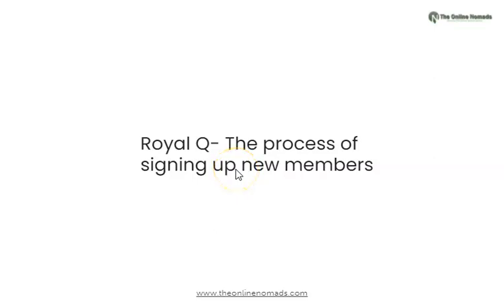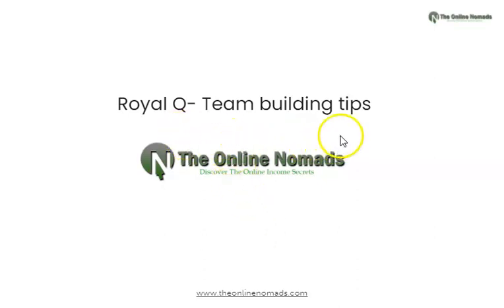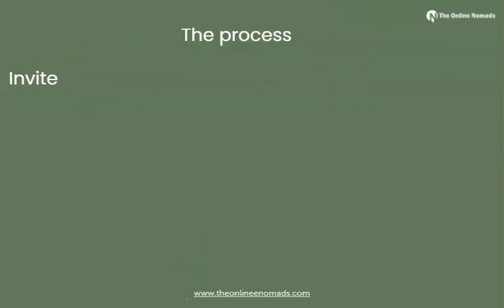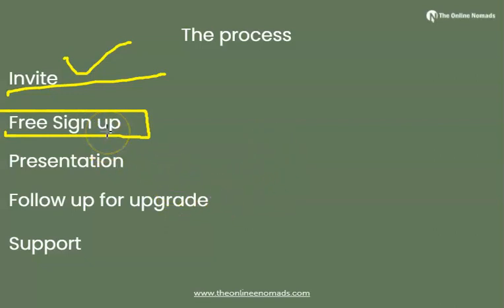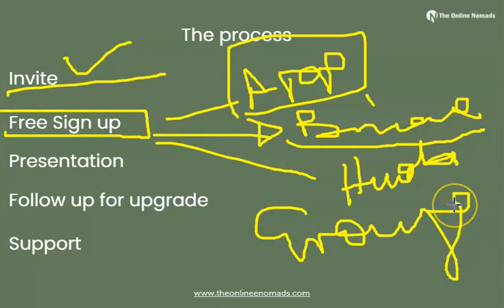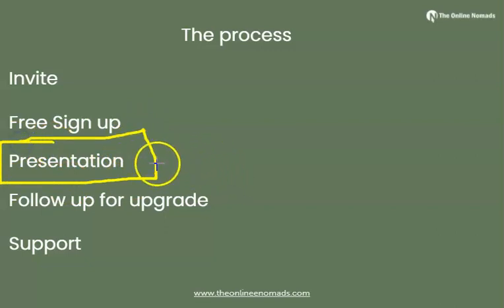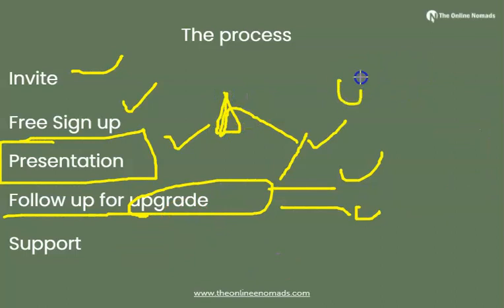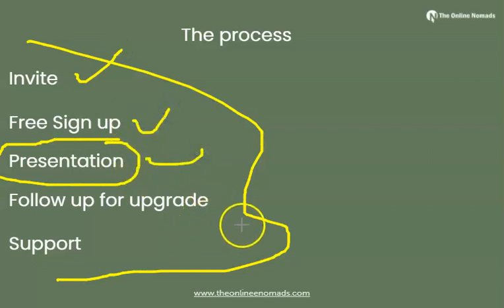Royal Q The process of signing up new members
Want to be part of our Royal Q team?
Please follow these steps
( For Zimbabwe)
( Outside Zimbabwe)